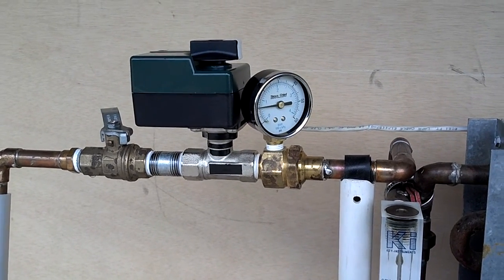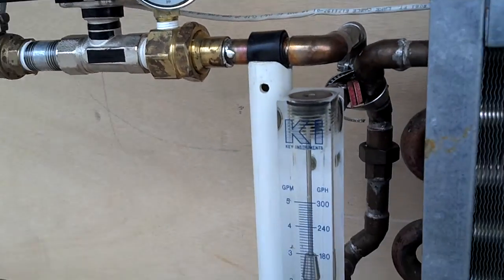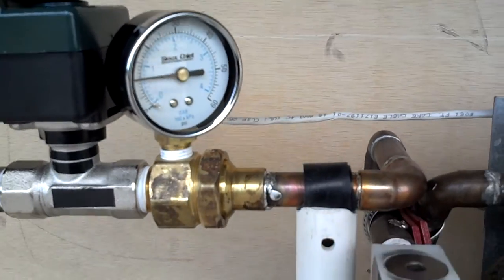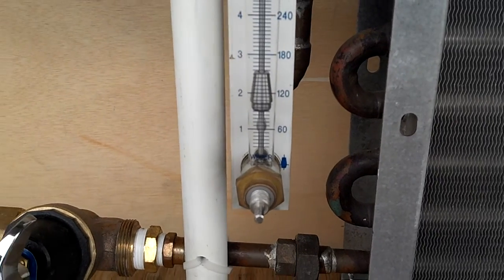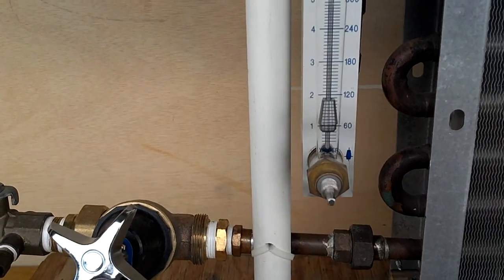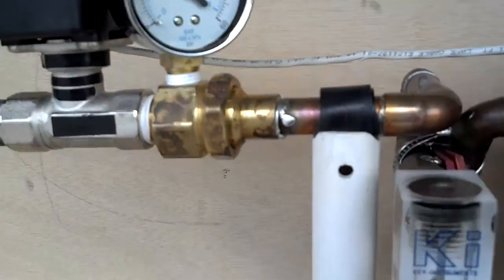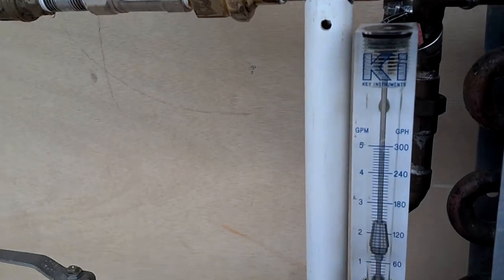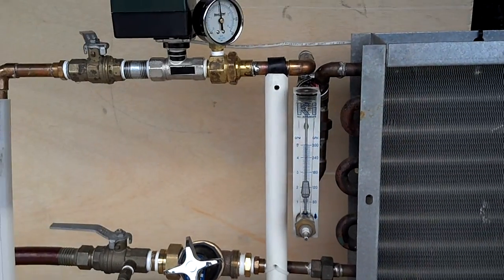Manual Balancing Valves don't react to changing system pressure.mp4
When chilled or hot water HVAC systems have pressure changes, you better not be relying on the manual balancing valves in the system if you are concerned about energy conservation.  Manual balancing valves do not respond to system pressure, therefore the chilled and hot water coils can see increased flows during times of increased incoming pressure.